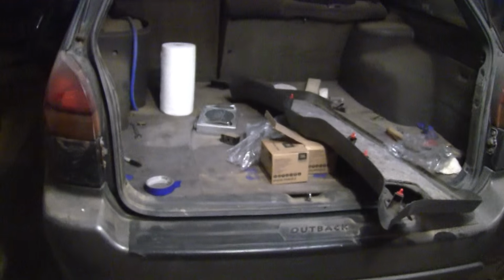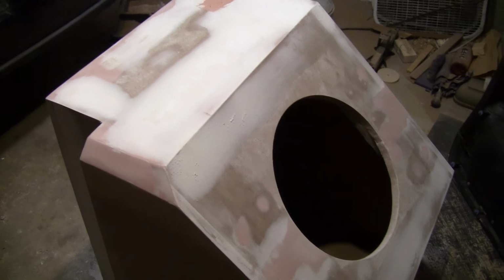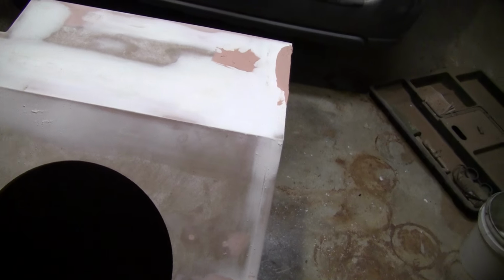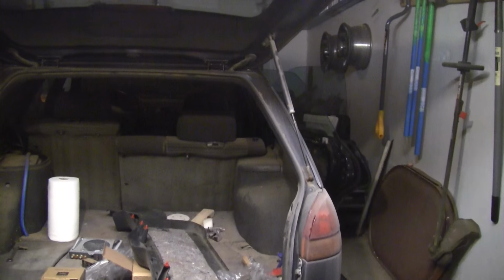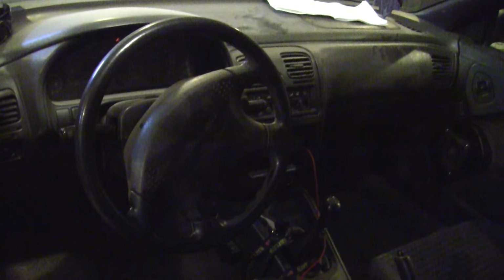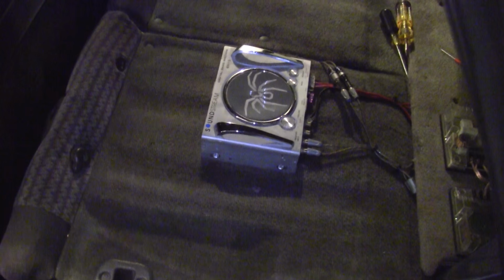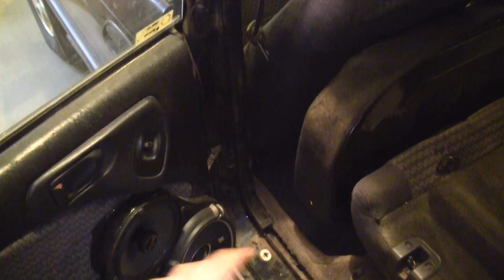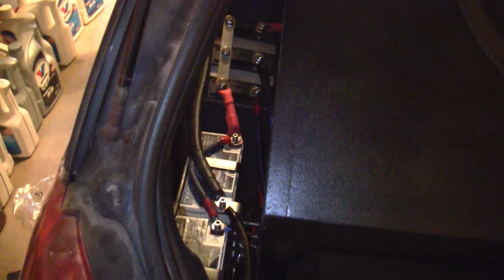Time Crunch SQ Outback Sound System Build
Quick build i did for my brother for christmas.